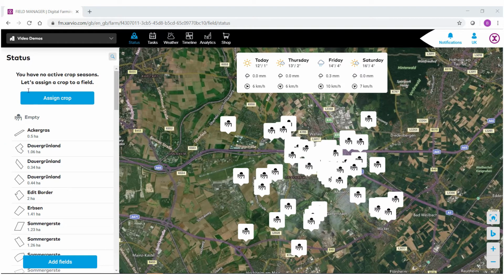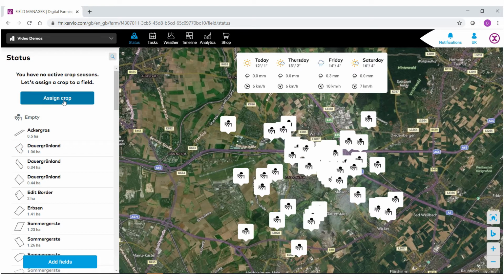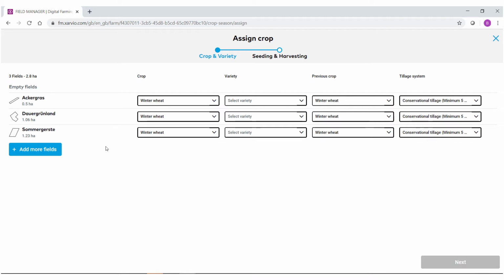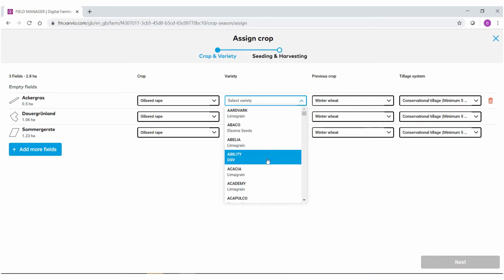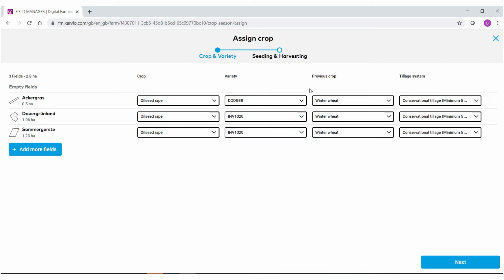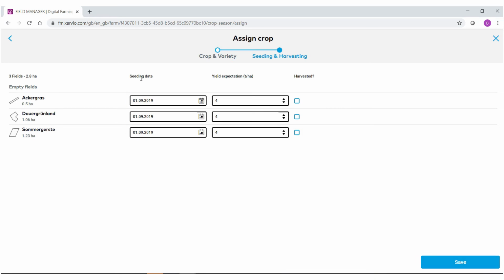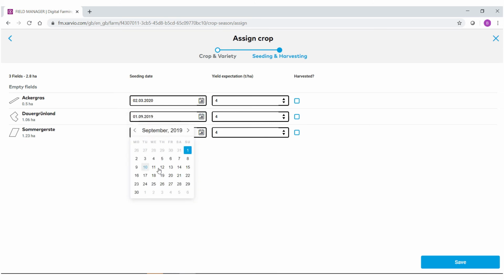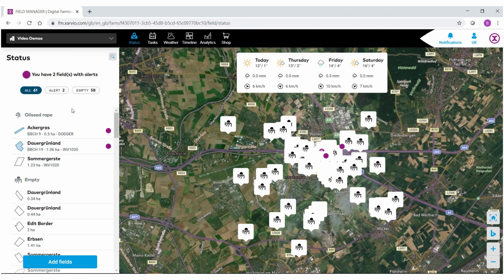How to assign crops to your digital fields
Learn how to add and assign crops to your fields in the xarvio FIELD MANAGER app. You can also learn to delete crop selections and choose from an extensive list to find your crop variety. Get started today by downloading the FIELD MANAGER app